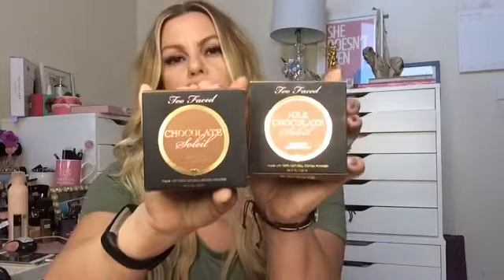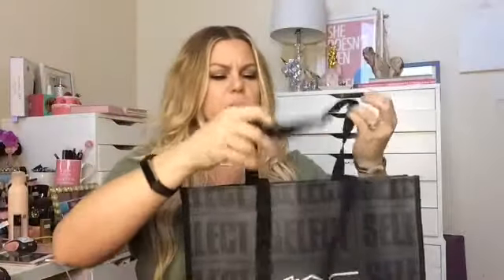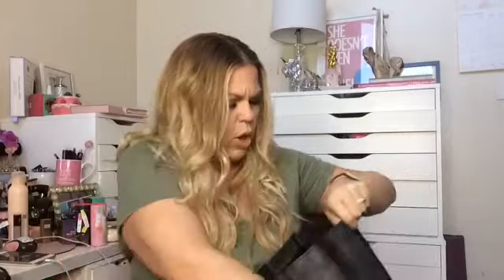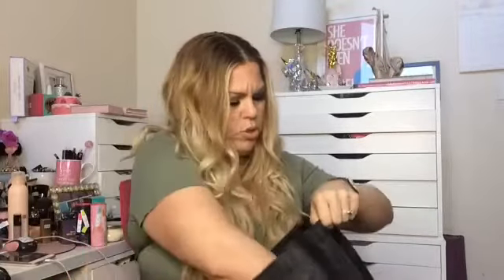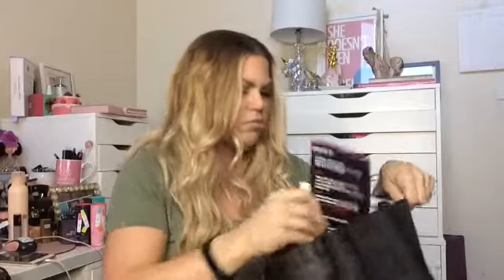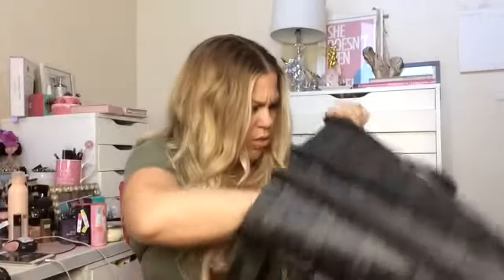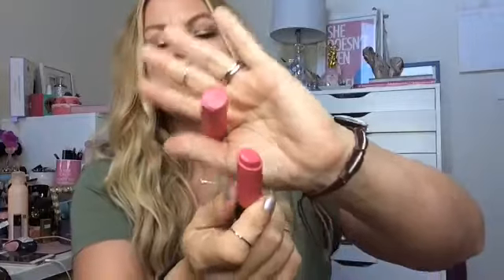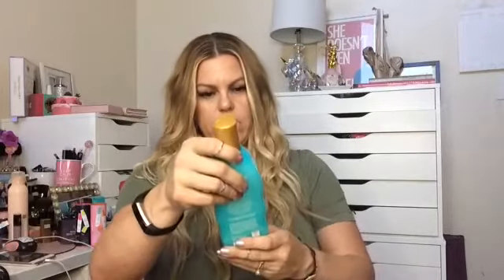Ipsy Generation Beauty LA 2018 Haul and Experience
See what I purchased as well as the swag bag and goodies I got. Also will be sharing my experience at Gen Beauty. Btw sorry this is totes late I had to party 💁🏼